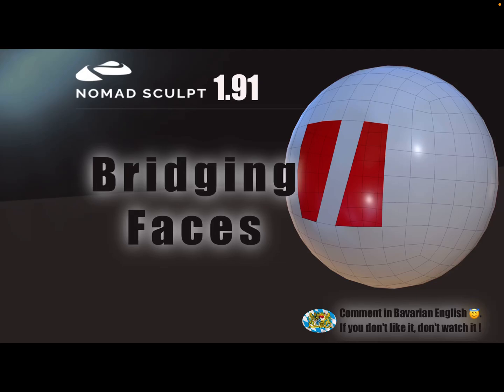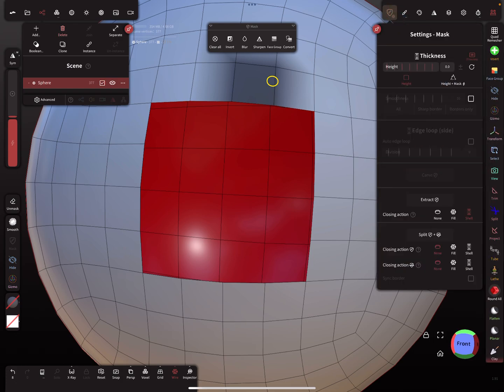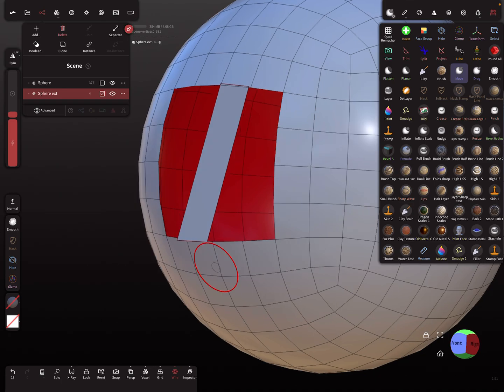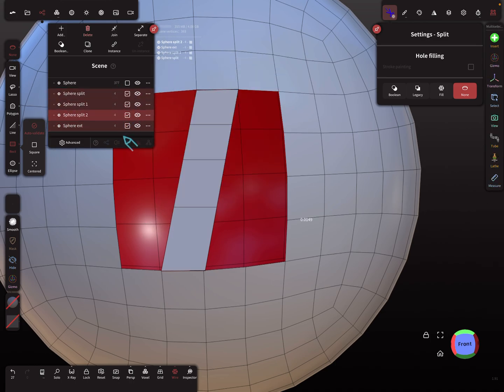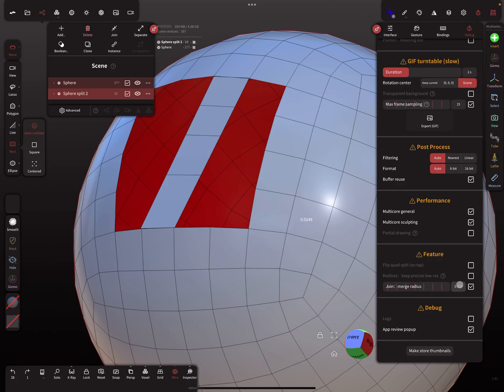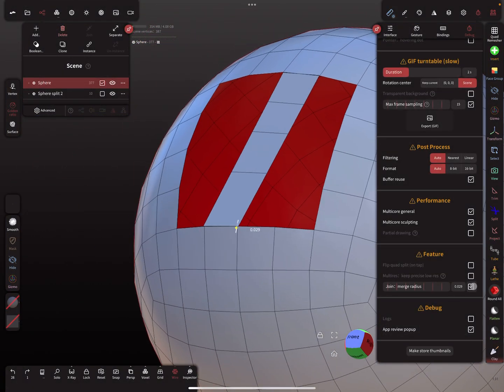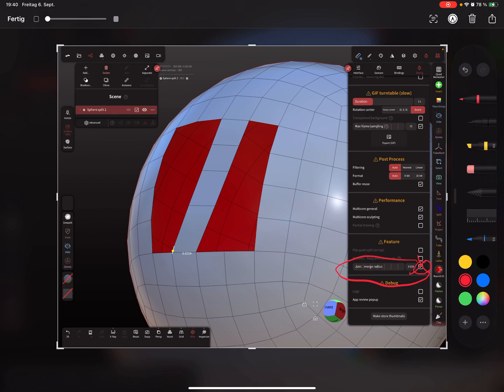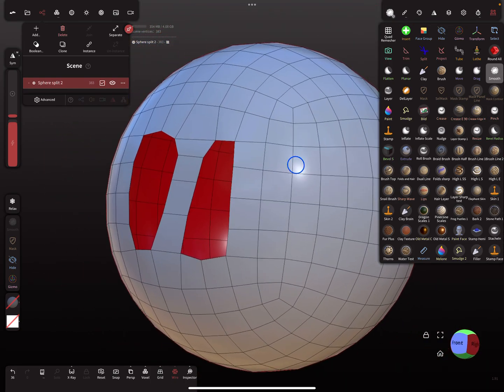Nomad Sculpt - Bridging Faces - weld vertices - modeling - low Poly (V1.91 -6.9.2024)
How to bridge Faces - weld vertices.